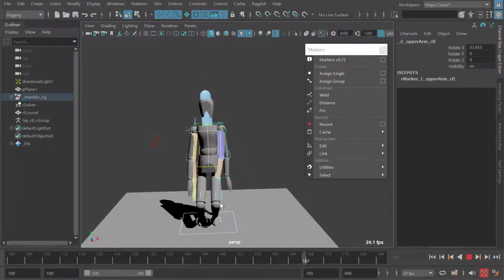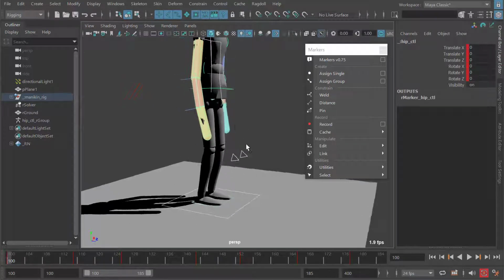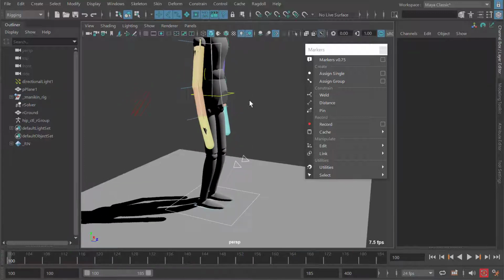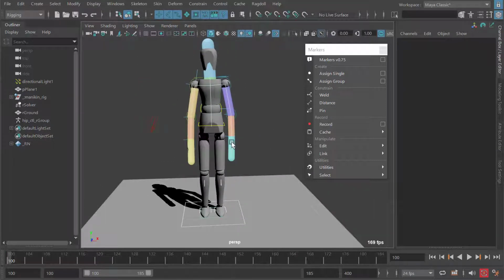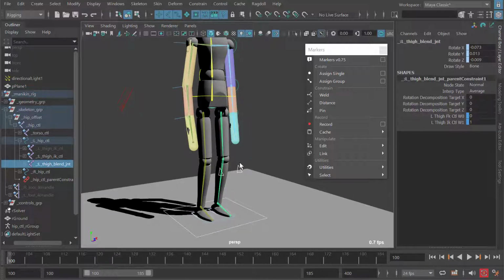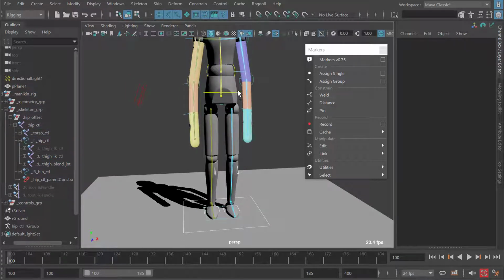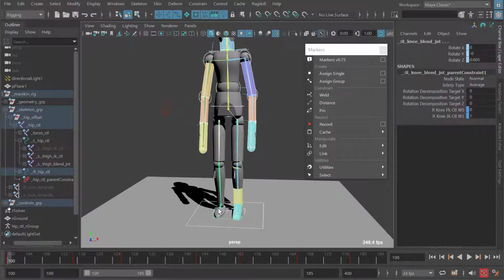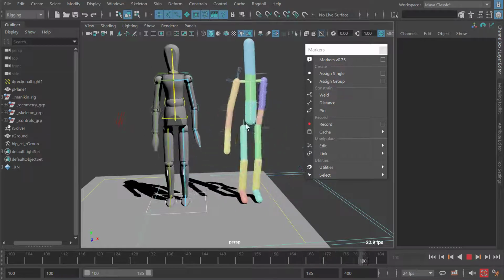Intro to Markers - IK I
Part 1/3 of how to use markers with IK controls.